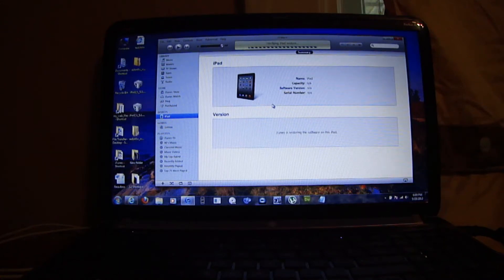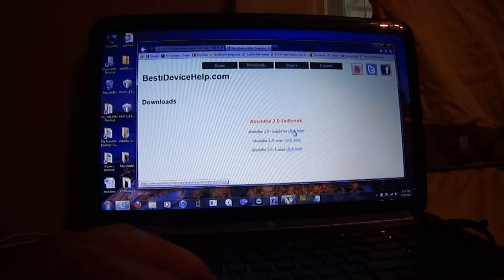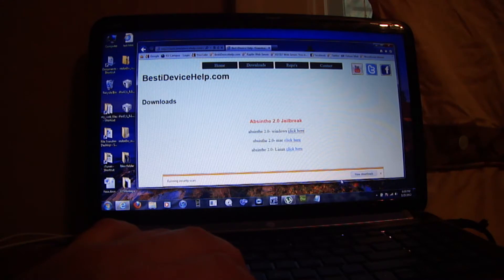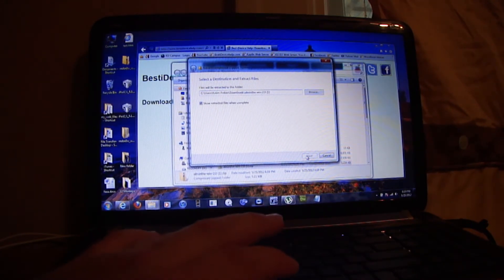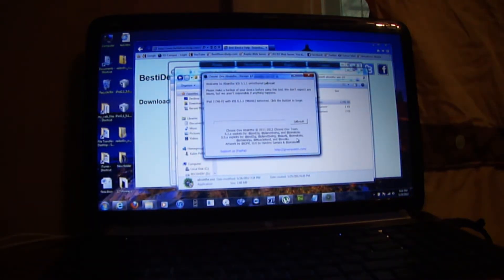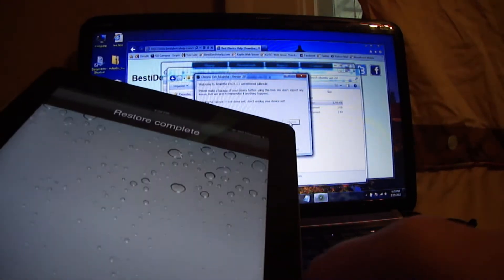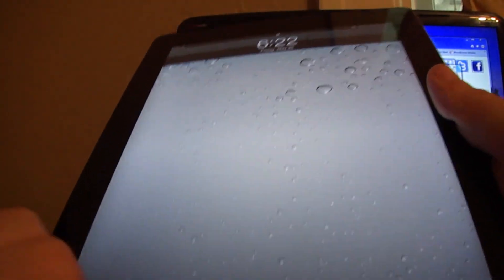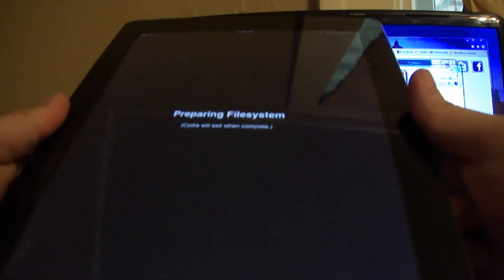How to Jailbreak IOS 5.1.1 For ALL Devices w/ Absinthe 2.0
In this video I will teach you how to jailbreak IOS 5.1.1 with Absinthe 2.0.
All devices on 5.1.1!